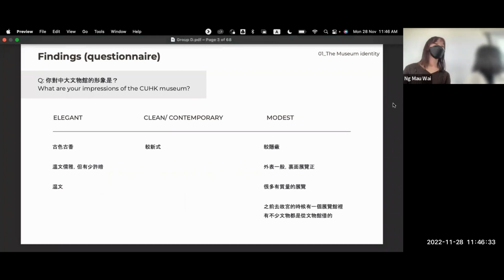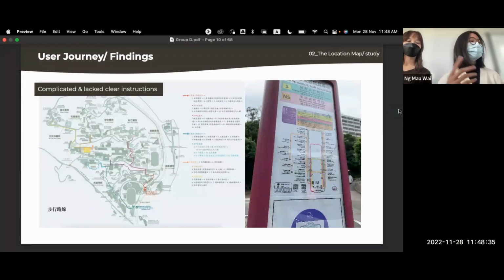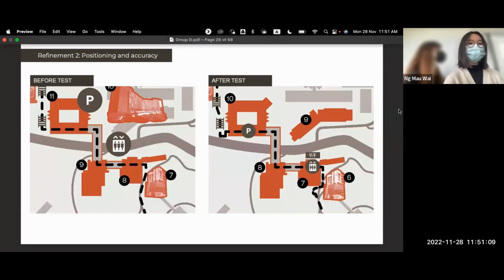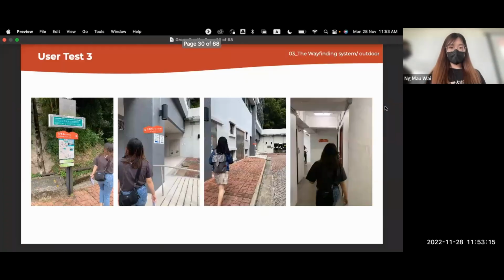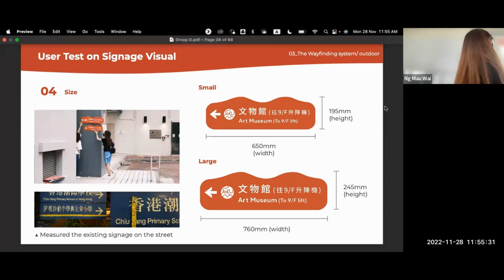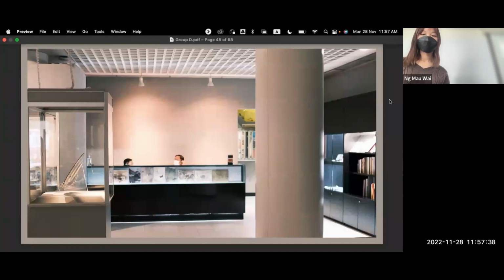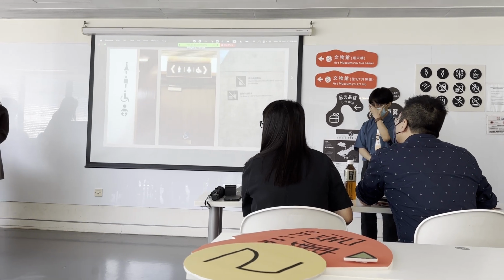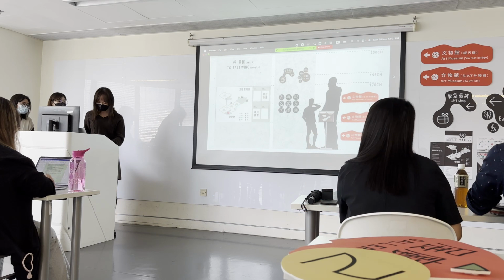Team D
Designing a graphic information system for Art Museum of the Chinese University of Hong Kong